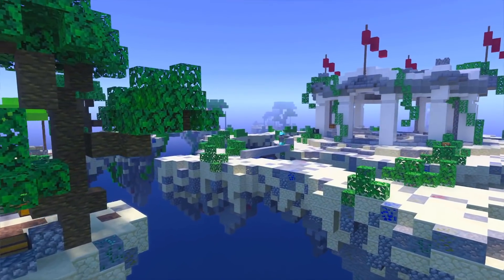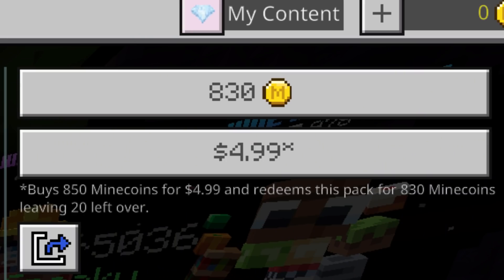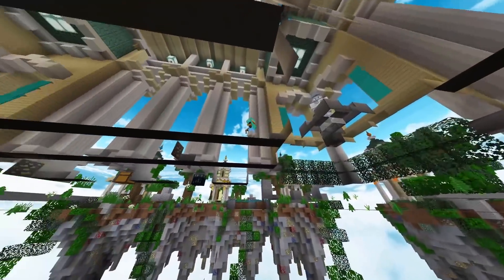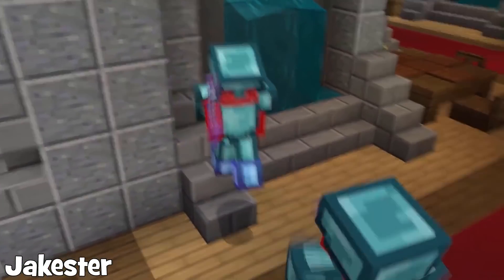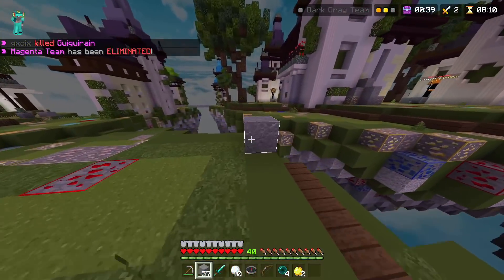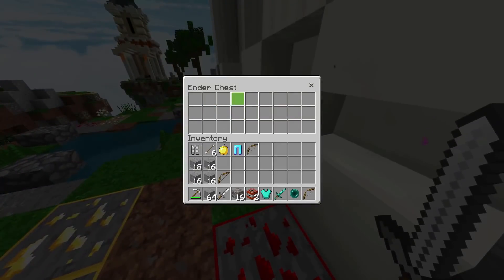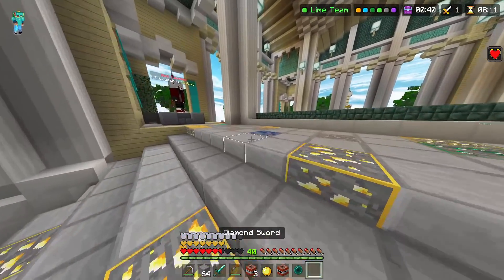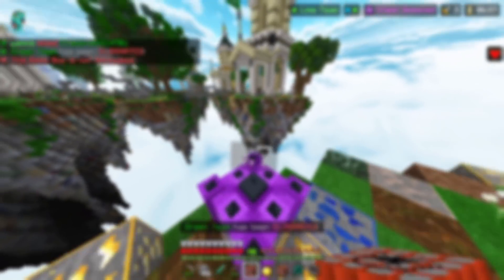My Thoughts on The Hive's REPLAY MODE... (Minecraft Bedrock)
The Hive Minecraft Bedrock Edition server just released their new Replay Cinema, similar to Replay Mod on Minecraft Java. With the Replay Pass, you get access to watch EVERY game you've played in the past 30 days, some new costumes, and more. In this video, I show off the new Replay Mode and what it can do, and discuss how this has HUGE potential for the Bedrock Edition community in the future. Things like clutches and combos montages and other content can be made so much better with this tool, and so much more content can and will be made from it. I also discuss how this could possibly lead to a Hive version of Hypixel Atlas, to catch hackers in the future. All of this commentary, over some Hive Skywars background gameplay.

Timestamps:

0:00 Intro
0:44 What is Replay Mode?
1:25 How to use Replay
3:23 Replay Possibilities
6:16 Replay Controversy...?
8:10 The Future of Replay